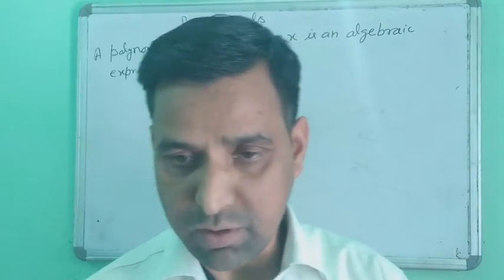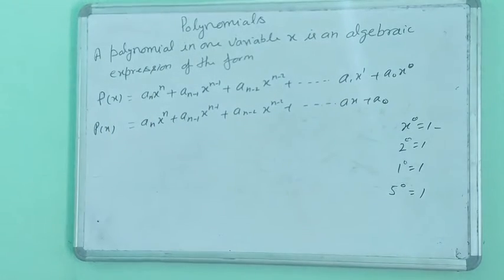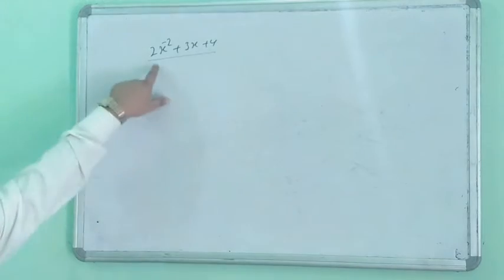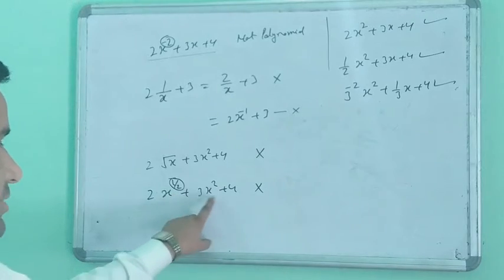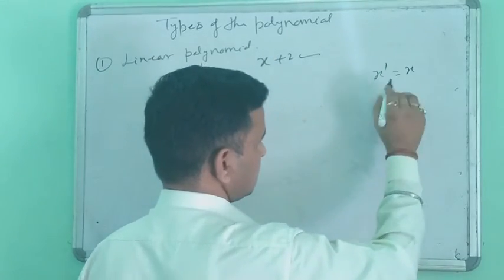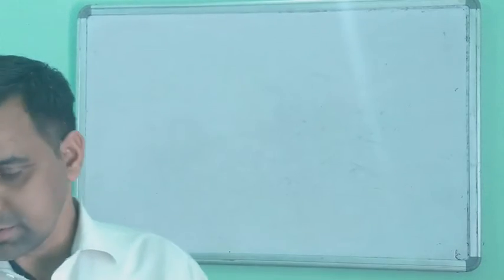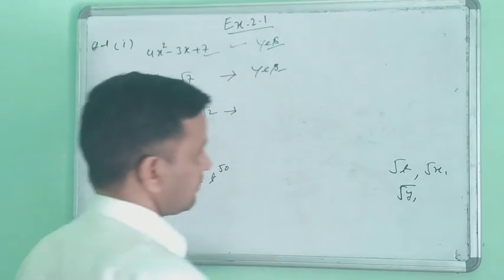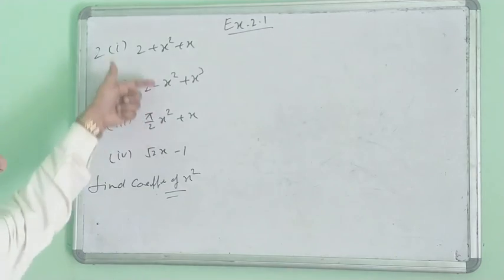Lecture 5//Class 9//Polynomial